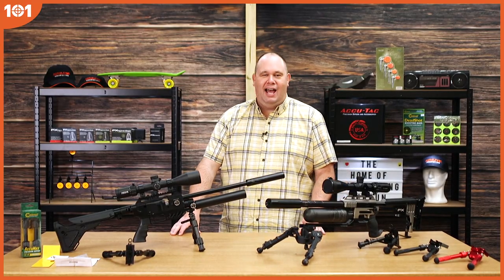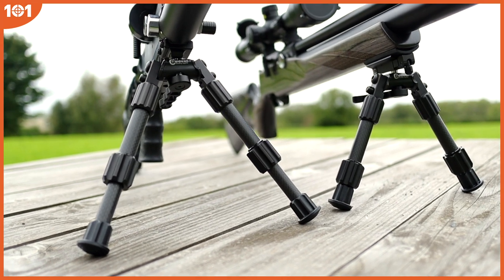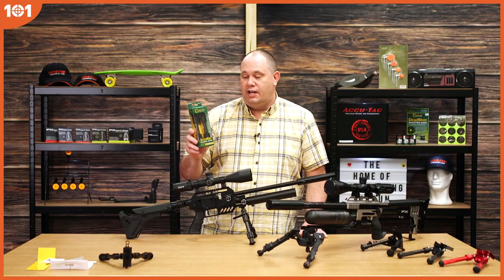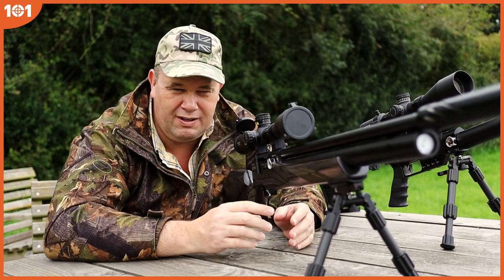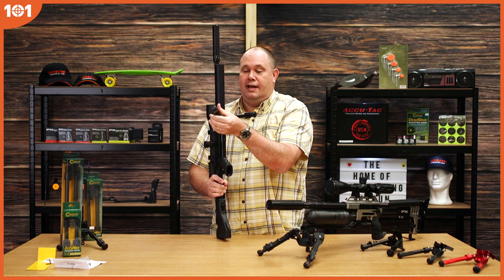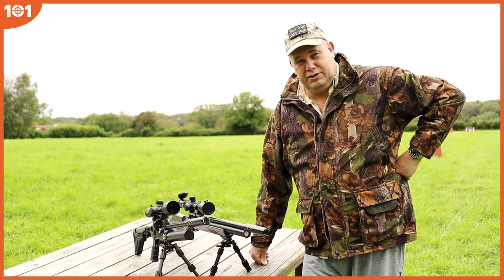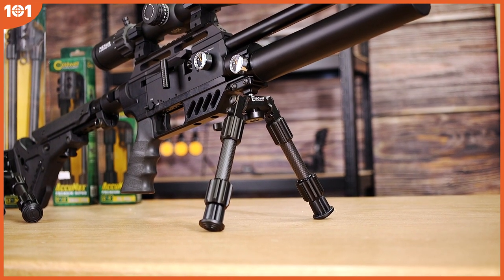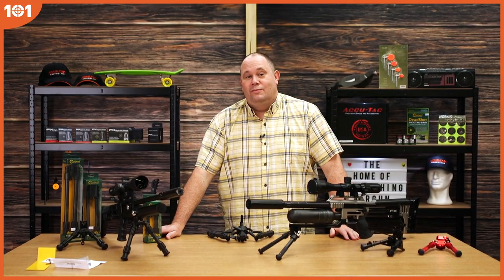Caldwell AccuMax Carbon Fibre Rifle / Airgun Bipod - Airgun 101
Want to increase your accuracy - be a better shot rested or out in the field, then the Caldwell AccuMax Bipod is going to help. With its full swivel head and easy to adjust legs this is the difference between a Hit and a Miss.

World Wide Airgun Video Hub - Best Video's in One Place